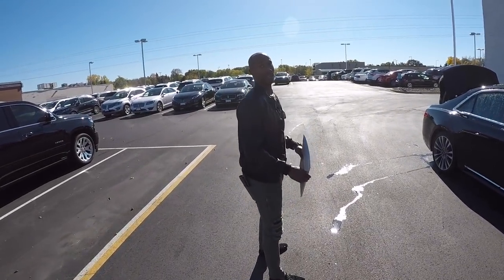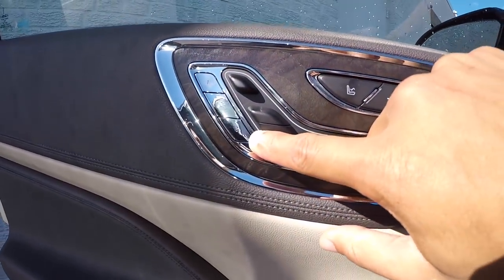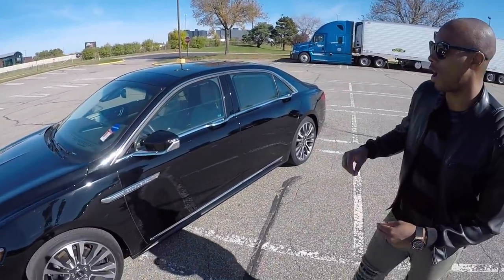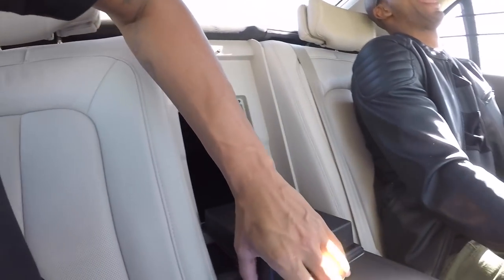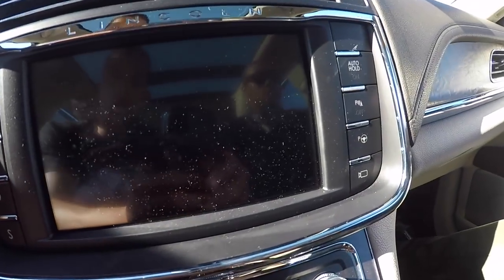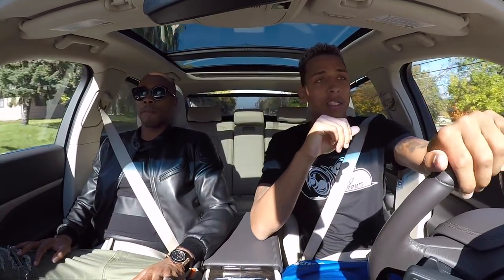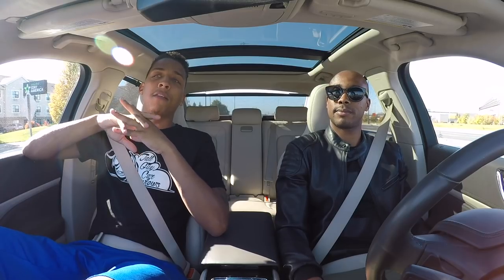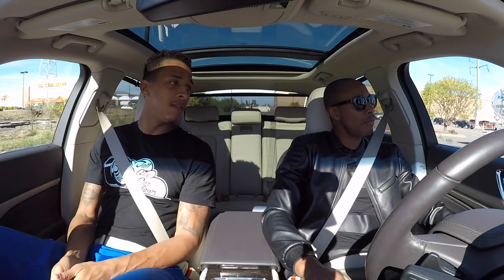2017 Lincoln Continental Review!! From A Tall Guys Perspective..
Check Out Out This **IMPORTANT** Shit, Click More INFO!!

MAKE SURE YOU INCLUDE WHAT SHIRT YOU WANT (WHITE OR BLACK FOR NOW..) & ALSO WHAT SIZE SHIRT YOU NEED WHEN YOU PLACE YOUR ORDER PLEASE
WE CAN MAKE THAT HAPPEN.. BUT IT WILL COST EXTRA.

ALSO, GO CHECK OUT THEIR SHOP LOCATED AT..